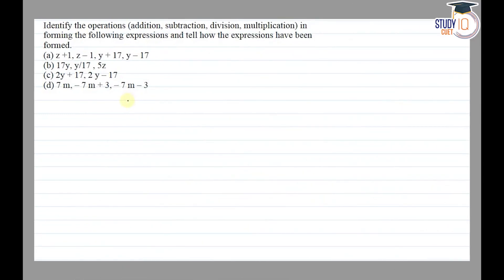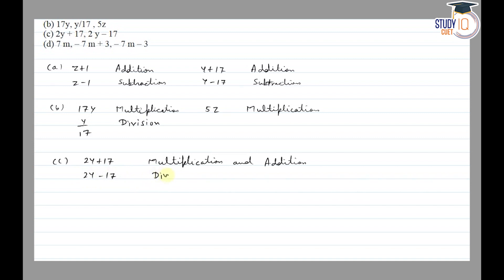NCERT Solutions Class 6 Maths Chapter 11 Exercise 11.3 Question No.3 | Algebra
*Question* -
Identify the operations (addition, subtraction, division, multiplication) in forming the following expressions and tell how the expressions have been formed.
(a) z + 1, z – 1, y + 17, y – 17
(b) 17y, y / 17, 5z
(d) 7m, -7m + 3, -7m – 3

In this video, unlock the solution to Question No.3 from Exercise 11.3 of NCERT Class 6 Maths, focusing on Algebra. Follow along as we provide a step-by-step explanation, making complex algebraic concepts accessible and easy to understand. Whether you're a student seeking clarity or a teacher looking for teaching aids, this video offers comprehensive guidance to tackle algebra problems effectively.